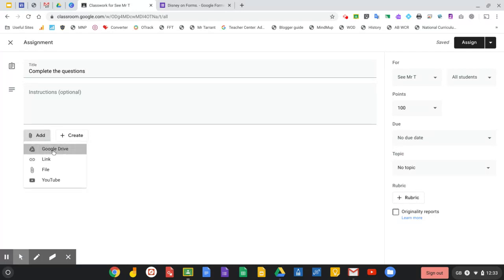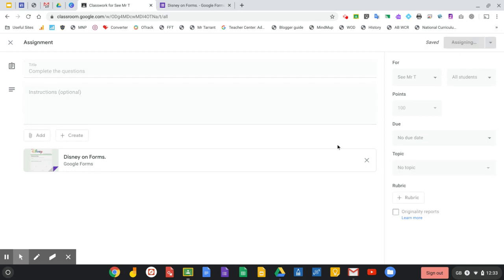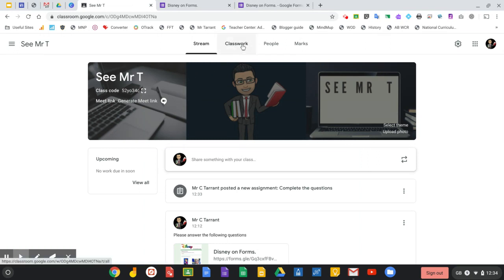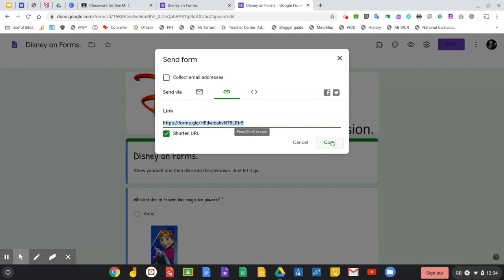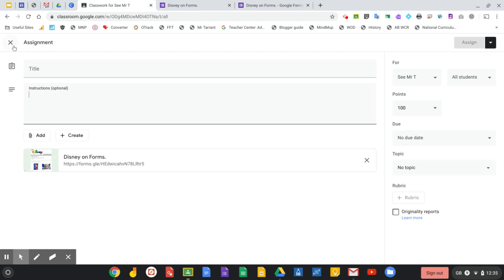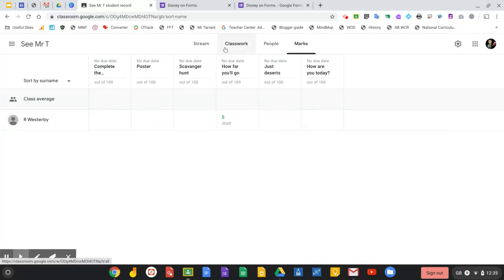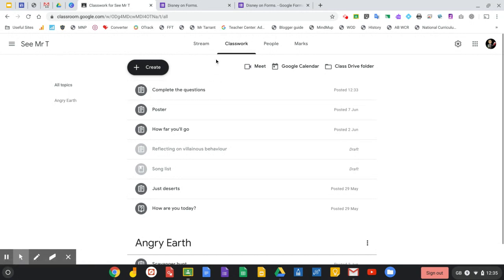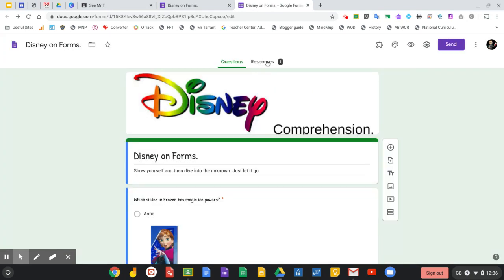Google Forms: Sharing via Classwork